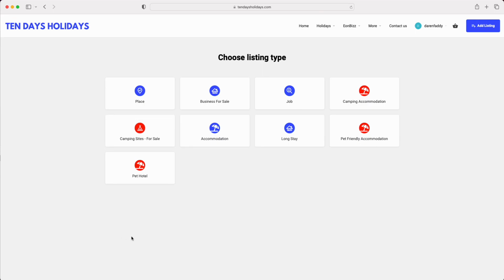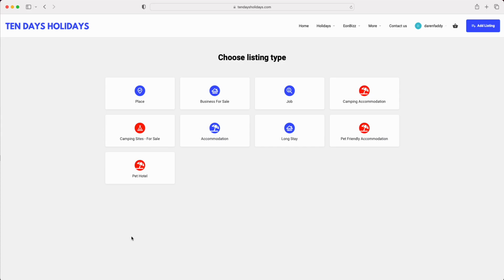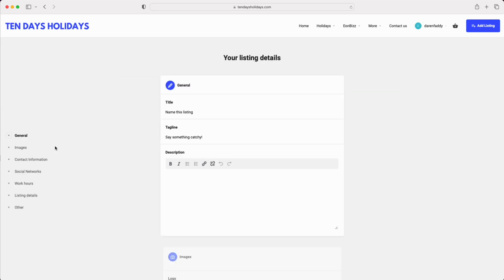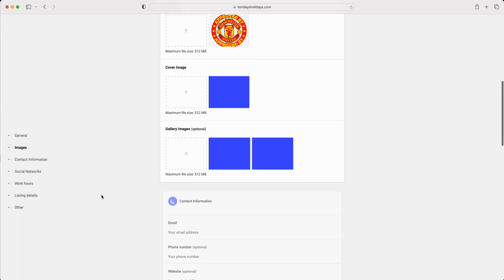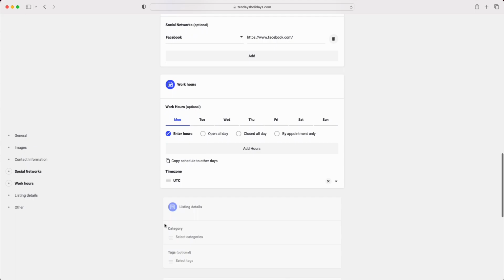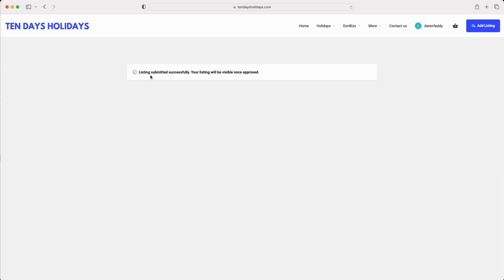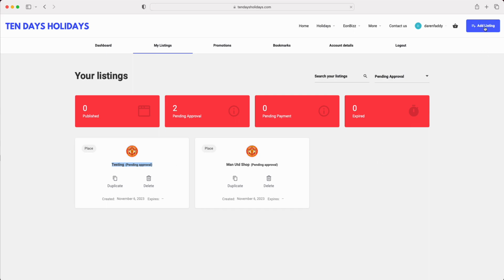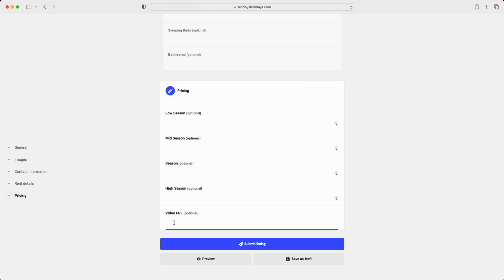Add Listings to the website - Ten Days Holidays USERS